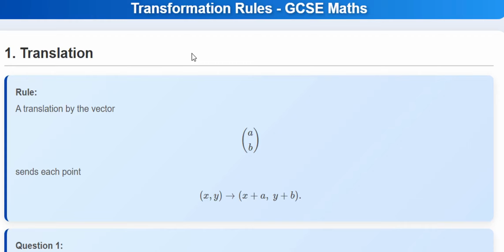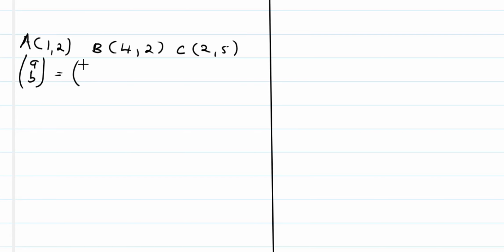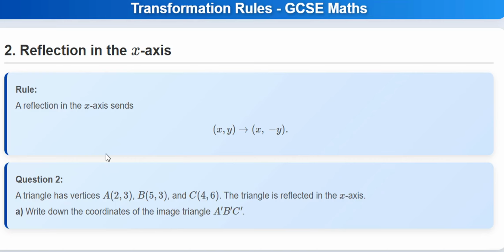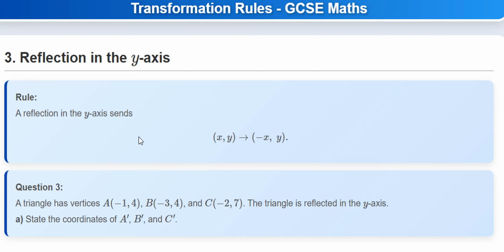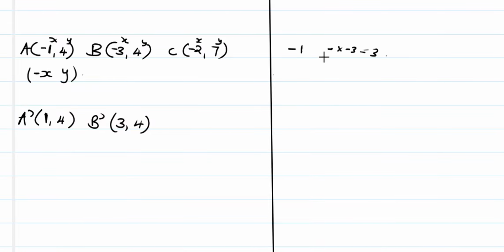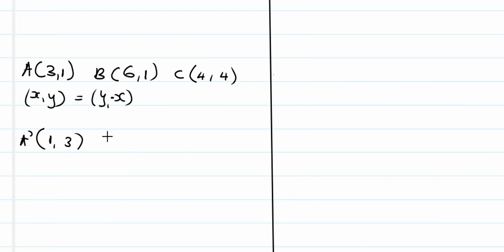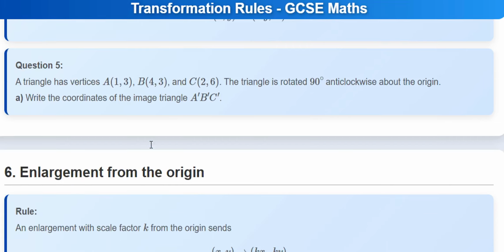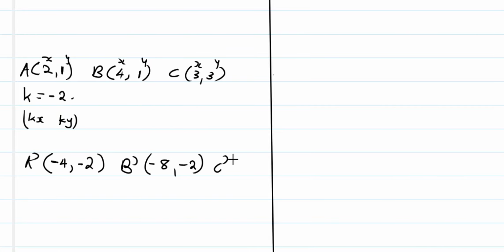Transformation Geometry: All Rules in One Place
In this lesson, you will learn transformation rules in a clear, structured, and logical way. Transformation rules are essential in coordinate geometry because they describe exactly how a shape moves, turns, flips, or resizes on a coordinate grid.

This video explains transformation rules for the four main geometric transformations: translation, rotation, reflection, and enlargement. You will understand how each rule works, what the rule means mathematically, and how to apply it accurately to points and shapes.

We begin by breaking down translation rules, showing how coordinates change using vectors and how every point moves the same distance in the same direction. You will then learn rotation rules, including how shapes rotate about a fixed center and how coordinates change for common angles such as 90°, 180°, and 270°.

Next, we cover reflection rules, explaining how shapes flip across lines such as the x-axis, y-axis, and lines like y = x. You will clearly see how each coordinate is affected and why the image remains the same size and shape.

Finally, the lesson explains enlargement rules, including how scale factors affect distances from the center of enlargement and how positive and negative scale factors change orientation. Each transformation rule is linked to coordinate changes so you can move confidently between diagrams and algebraic rules.

Throughout the video, transformation rules are applied step by step using worked examples, ensuring you understand not just what to do, but why each rule works. Common mistakes students make when applying transformation rules are highlighted and corrected.

By the end of this lesson, you will be able to identify the correct transformation rule, apply it accurately to coordinates, and describe transformations clearly using mathematical language. This video is ideal for students who want a strong foundation in transformations and confidence in coordinate geometry.